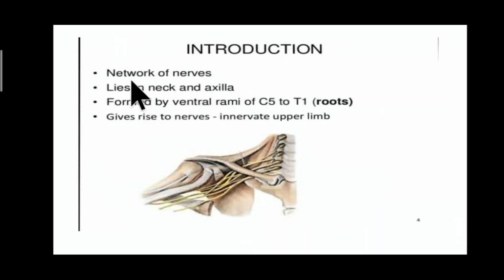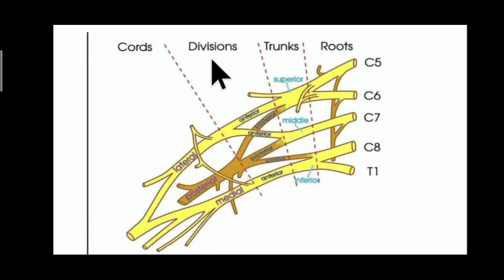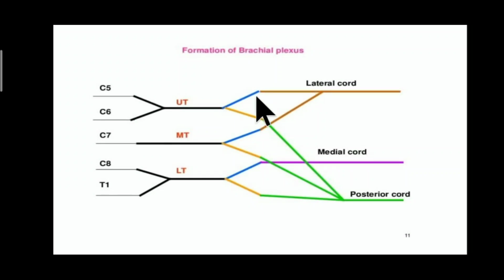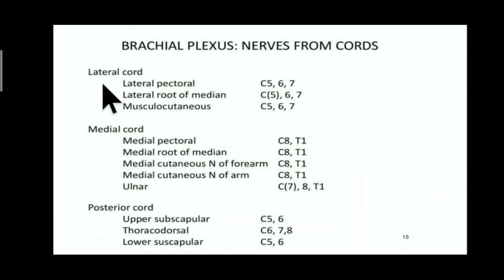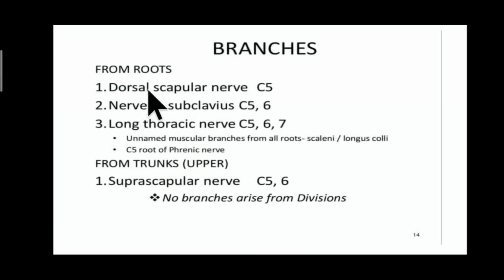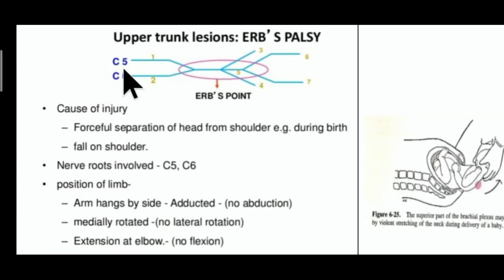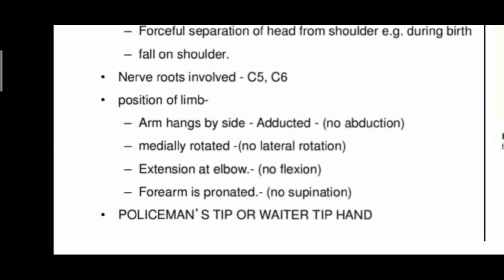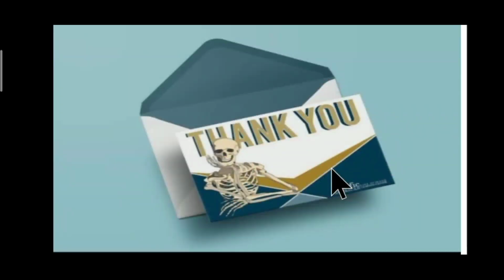Brachial Plexus || Explination || learn mbbs with me | anotomy | easy